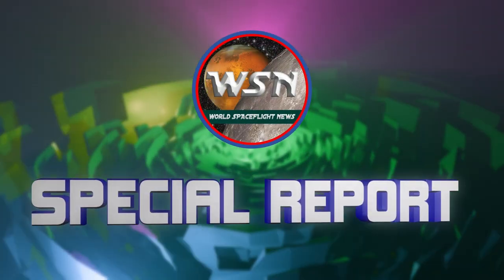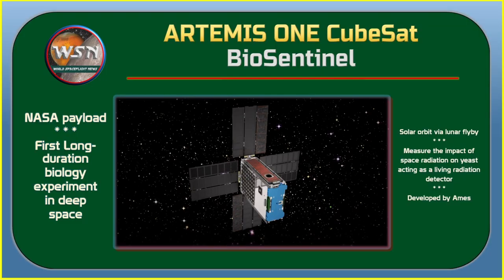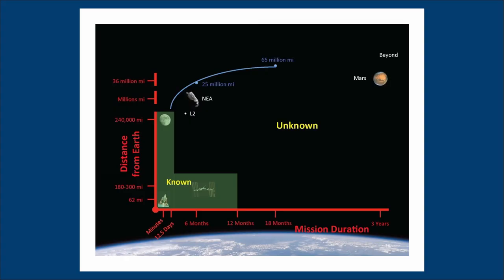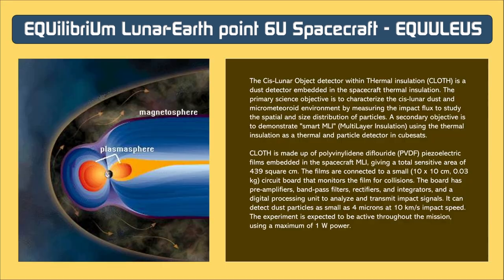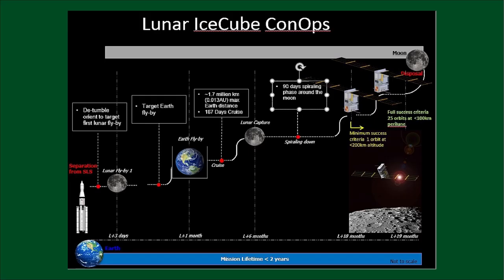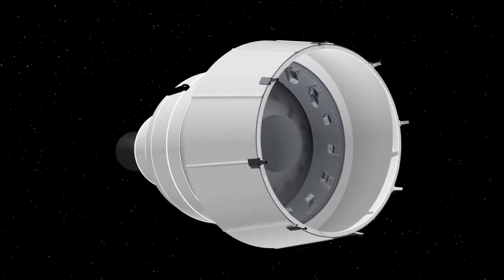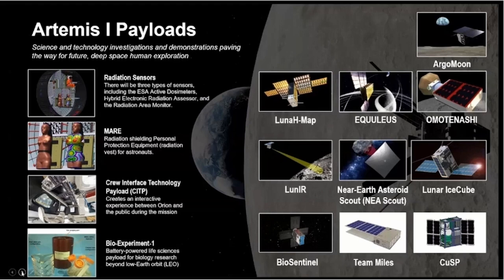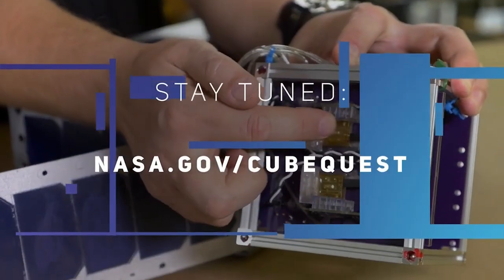Complete Report on All Ten NASA Artemis Cubesats - Exciting and Pathfinding Technology and Science!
World Spaceflight News (WSN) Special Report - Comprehensive reports on every innovative and fascinating Cubesat aboard the NASA Artemis I Space Launch System (SLS) rocket - great lunar missions, life science experiments, solar sail, asteroids, and more! The introduction explains the location of the satellites inside the rocket, and follows with in-depth, illustrated reports about Argo Moon, Biosentinel, CuSP, Equuleus, LunaH-Map, Lunar IceCube, Lunir, NEA Scout, Omotenashi, and Team Miles.